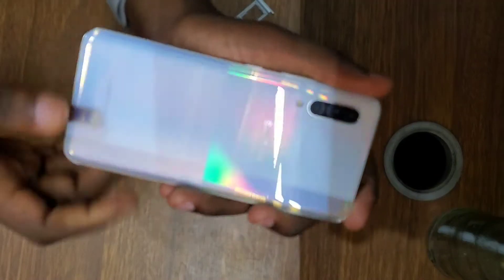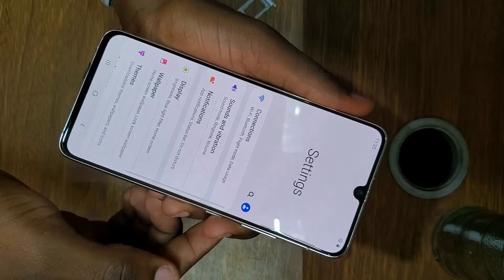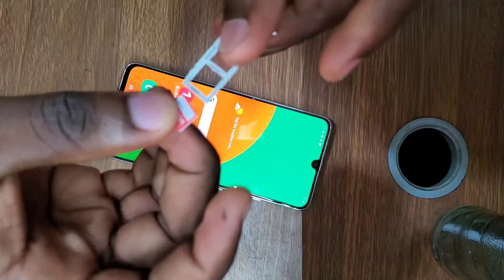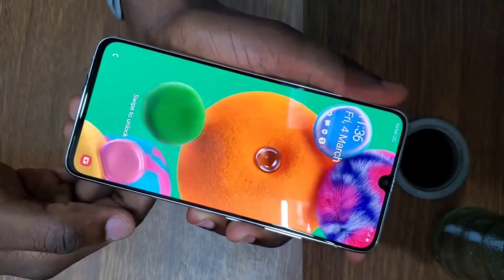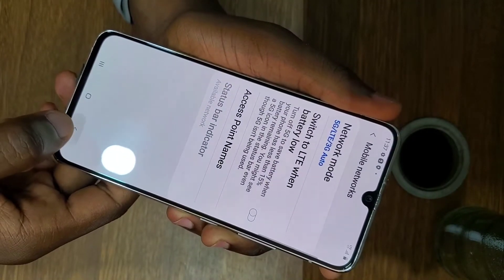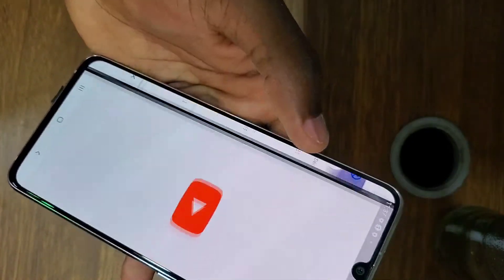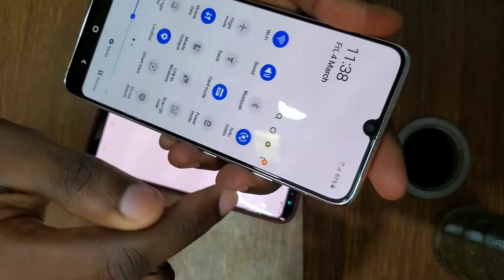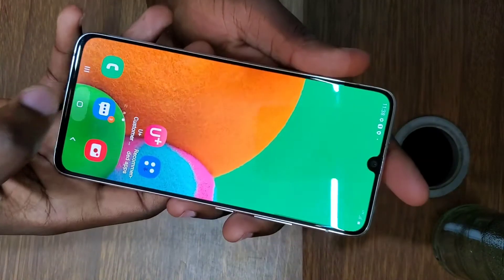5G Network in Africa ... Does it work ..Airtel 5G Uganda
5G Network in Africa ... Does it work ..Airtel 5G Uganda

5G network